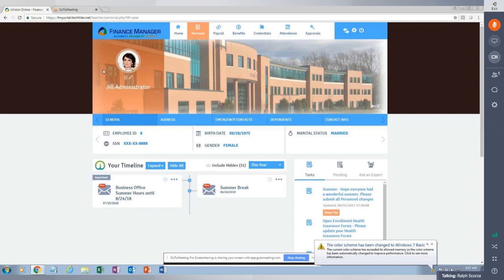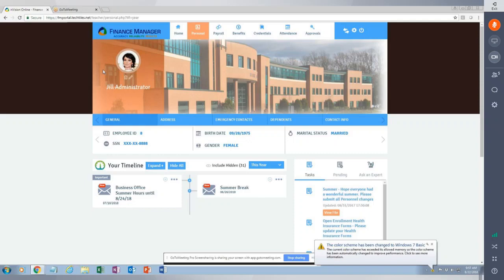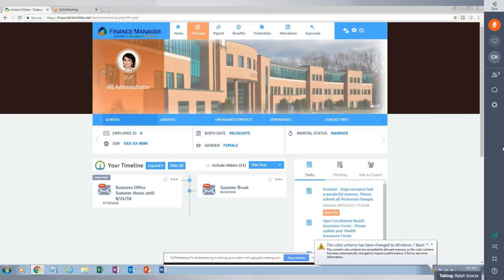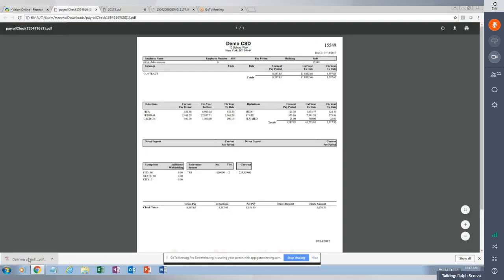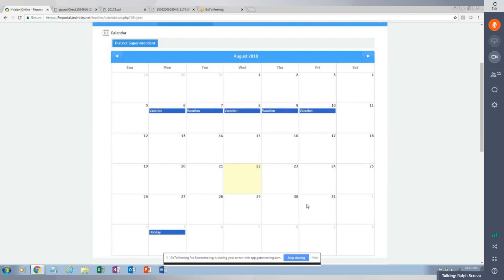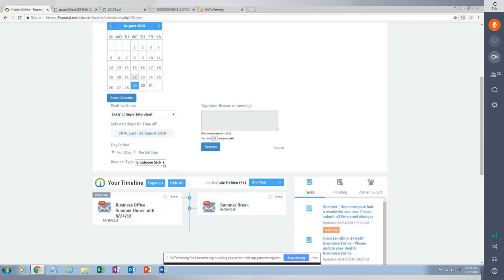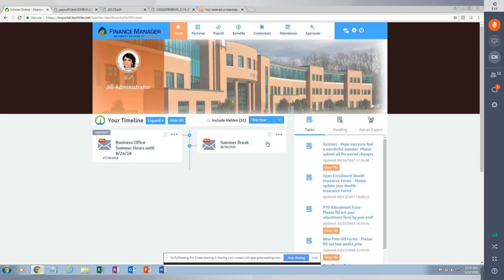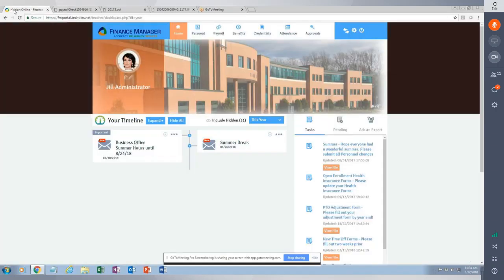Finance Manager Tutorial 8/23/18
High academic standards and continuous improvement are the hallmarks of the Fairport Central School District. This commitment to excellence can be seen in the District’s educational vision and student-centered philosophy of teaching and learning.

Fairport faculty and staff believe in the application of knowledge and provide a variety of experiences for students through differentiated instructional and assessment methods. Commitment and quality are evident in the focus on helping students develop their potential. Programs, services, and activities are organized to promote the successful development of the skills, concepts and self-assurance of all students.

Vision:
To cultivate creative, healthy, caring, and analytical thinkers who will compete and contribute successfully in a diverse society.

Mission Statement:
- Provide safe, inviting facilities and learning environments in which our students explore and develop their potential.
- Nurture students’ ability to acquire, analyze and interpret information through engaging instruction matched to their developmental needs.
- Promote students’ ability to thoughtfully use their knowledge to make connections, solve problems, generate new knowledge and become self- directed learners.
- Guide students’ development as compassionate, ethical, contributing members of diverse local and global communities.
- Partner with parents and the community in the education of our students.

The Fairport Central School District serves a residential community in Perinton, southeast of metropolitan Rochester. A hallmark of the District is the caring community as practiced throughout the year with activities such as the annual Brotherhood-Sisterhood Week and the support for others in times of difficulty.